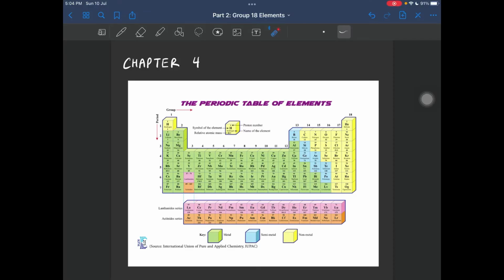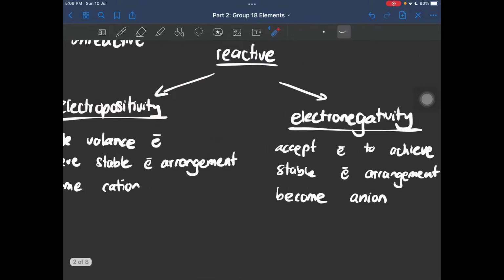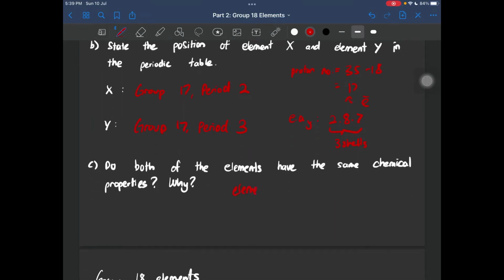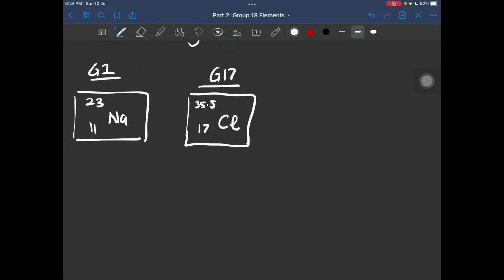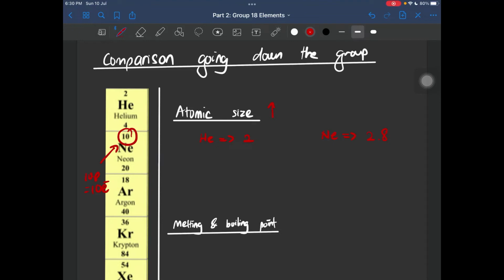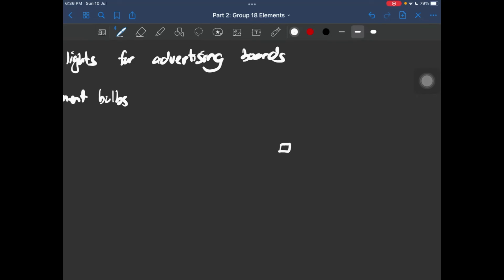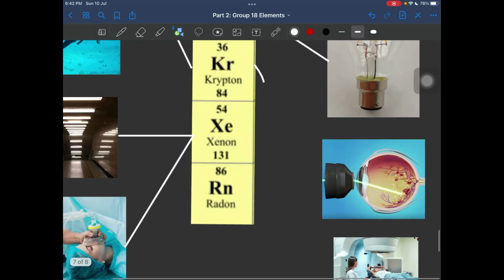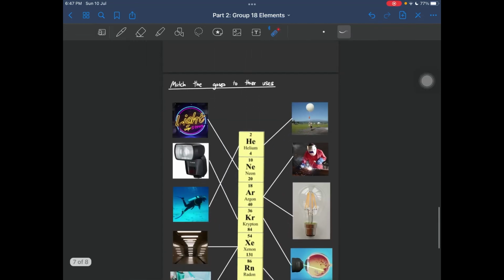SPM KSSM Chemistry Form 4 Chapter 4 (Part 2: Group 18 Elements)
Juz Chem with Justin

SPM Chemistry KSSM Form 4 Chapter 4: The Periodic Table of Elements; Part 2: Group 18 Elements

Timecodes:
0:00 - Recap of Part 1
6:09 - Exercises
12:31 - G18 Special Characteristics (Unreactive & Monotatomic)
20:39 - G18 Physcial Properties
22:10 - Comparison Going Down the Group
26:24 - Uses of G18 Elements
32:15 - Exercises
37:28 - Summary of G18 Elements